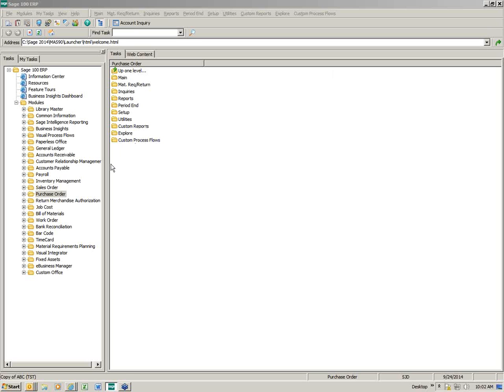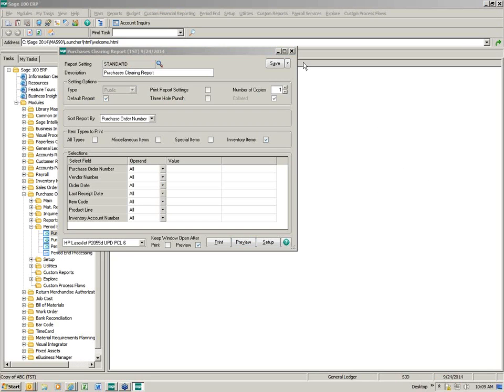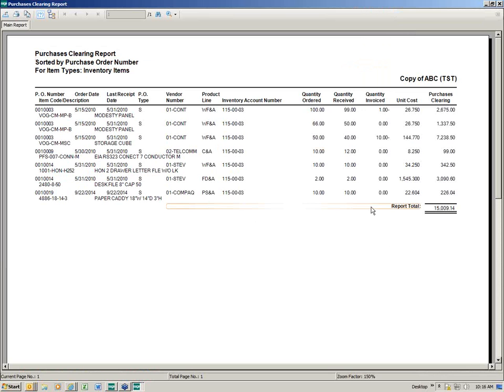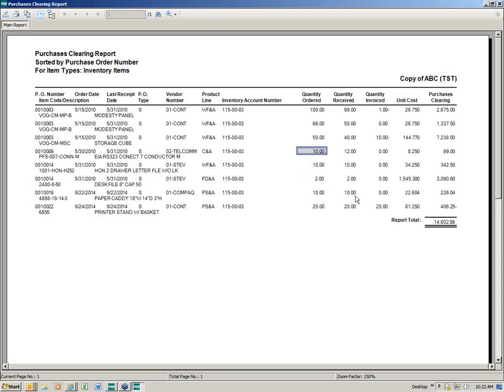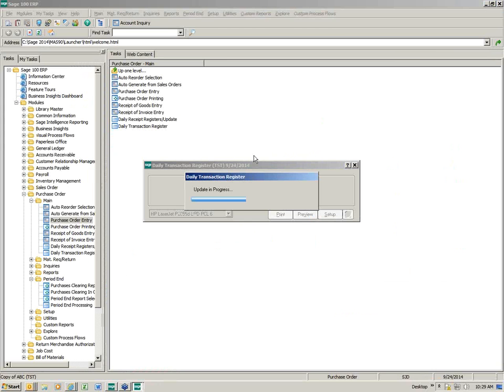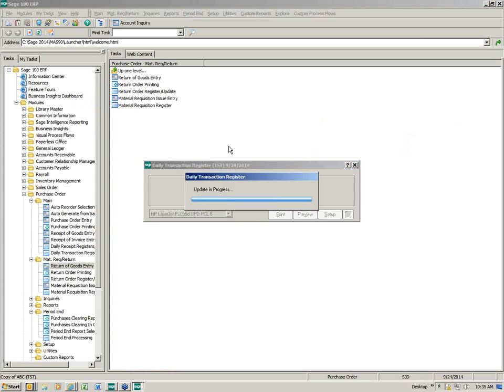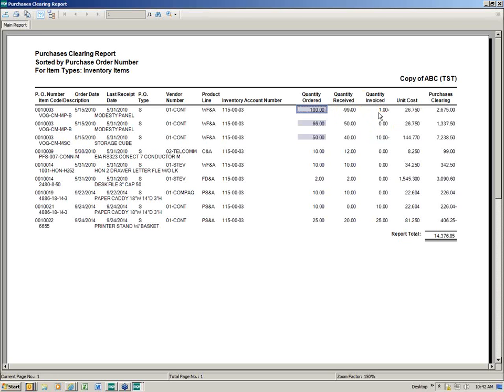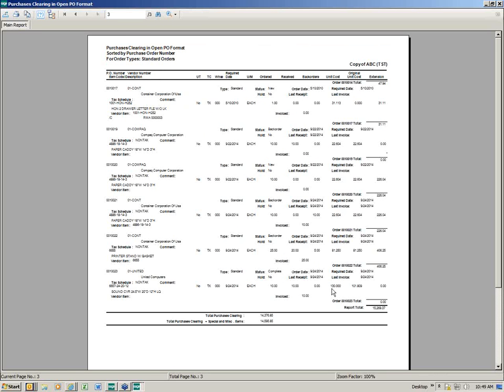Sage 100 ERP: Purchases Clearing - The Beast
Learn how to reconcile our most favorite account, Purchases Clearing. We all love to hate this account, but we can tame the beast and make it work for us!